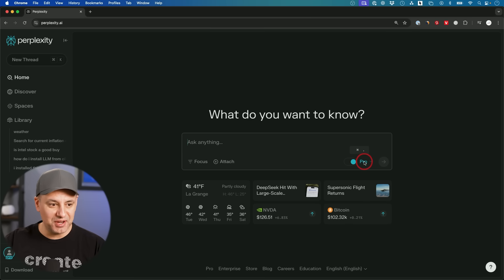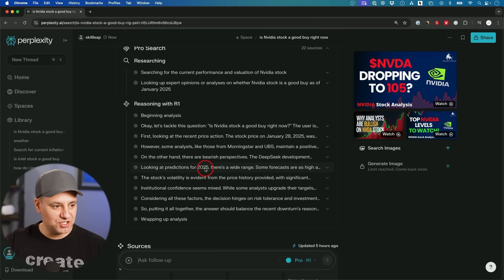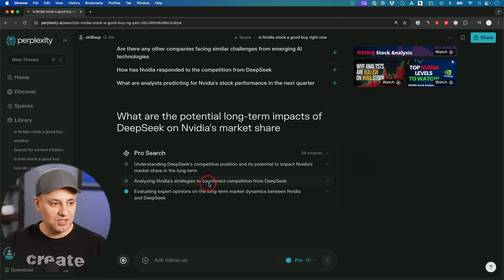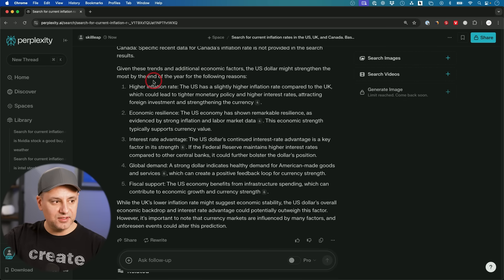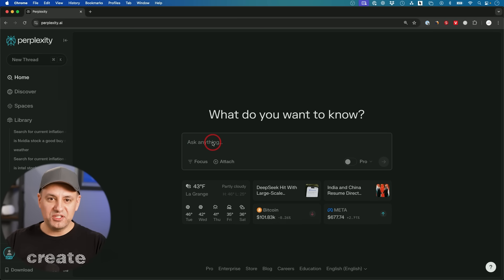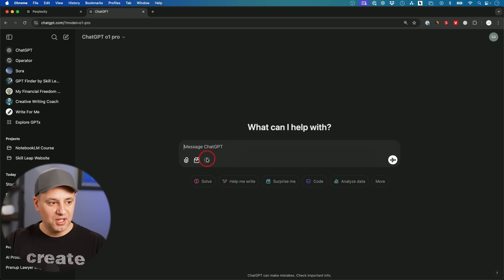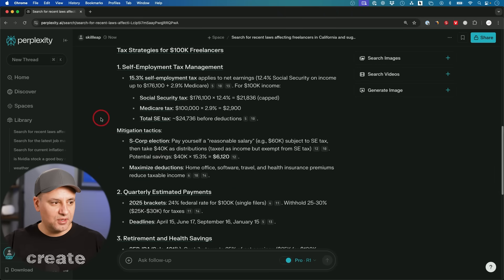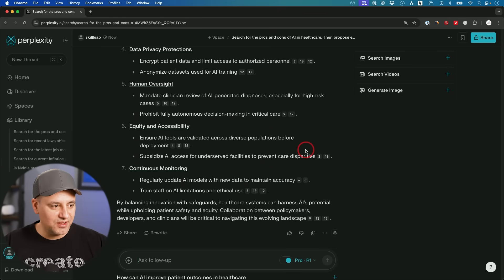DeepSeek R1 + Perplexity = WOW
Here are the prompts I used in the video and other ones you can try:

Research & Strategic Reasoning
"Find the latest research on renewable energy adoption rates and explain how this could impact global carbon emissions by 2030."
(Reasoning: The AI must connect adoption rates with their potential effect on emissions.)

"Search for current inflation rates in the US, UK, and Canada. Based on these trends, suggest which currency might strengthen the most by the end of the year and why."
(Reasoning: The AI needs to analyze trends and predict outcomes.)

Decision-Making Scenarios
"Compare the costs and benefits of switching to an electric vehicle in 2025, considering rising electricity prices and current government subsidies. Would it save money for an average commuter?"
(Reasoning: The AI must calculate trade-offs between costs, subsidies, and savings.)

"Search for the latest job market trends for software engineers. Then, based on demand and average salaries, recommend the best tech specialization for someone starting their career in 2025."
(Reasoning: The AI must weigh trends and salaries to make a personalized suggestion.)

Creative Problem-Solving
"A small business wants to reduce shipping costs while maintaining delivery speed. Find strategies used by successful companies and suggest a tailored plan for a startup."
(Reasoning: The AI needs to adapt general strategies to the specific context of a startup.)

"Search for recent laws affecting freelancers in California and suggest how a freelancer earning $100K a year should structure their taxes in 2025."
(Reasoning: The AI must interpret legal implications and propose a tax-saving strategy.)

Ethical and Strategic Reasoning
"Are AI-generated artworks eligible for copyright? Search for current legal precedents and explain how artists can protect their rights in 2025."
(Reasoning: The AI needs to synthesize legal precedents and predict implications.)

"Search for the pros and cons of AI in healthcare. Then propose ethical guidelines for hospitals adopting diagnostic AI tools."
(Reasoning: The AI must balance pros and cons to create actionable guidelines.)

Predictive Reasoning
"Given the current state of AI regulation in Europe, search for recent policies and predict how these might influence global AI adoption over the next five years."
(Reasoning: The AI must analyze policies and extrapolate trends.)

"Search for the latest advancements in robotics and suggest how these innovations might reshape warehouse operations by 2030."
(Reasoning: The AI must predict future impacts based on current advancements.)